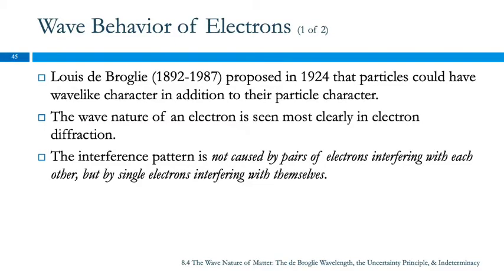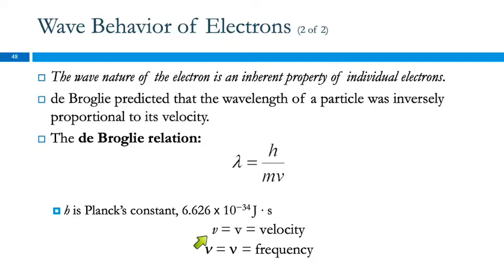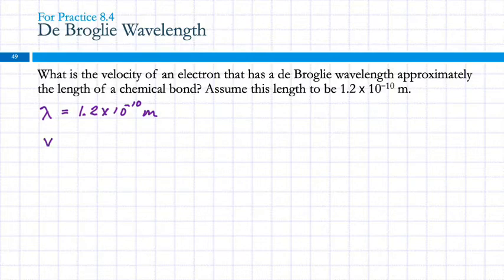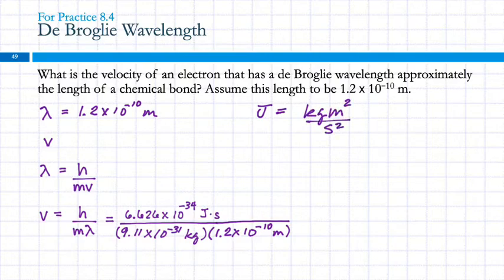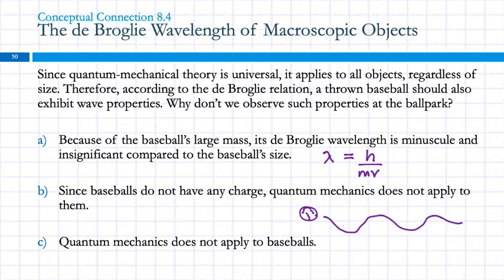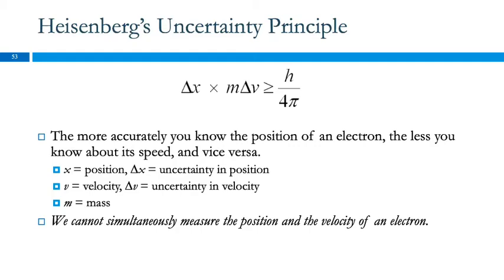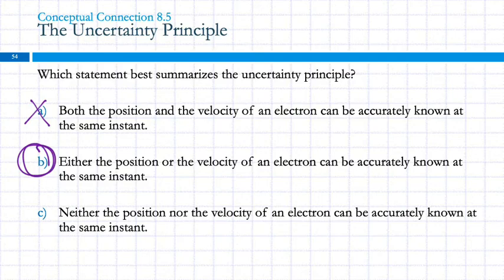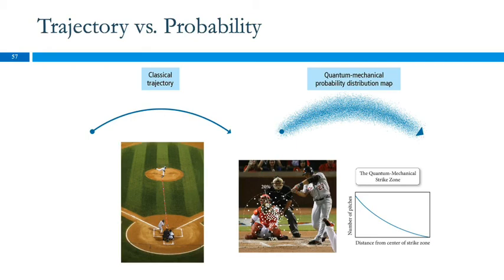8.4 The Wave Nature of Matter: The de Broglie Wavelength, the Uncertainty Principle, & Indeterminacy